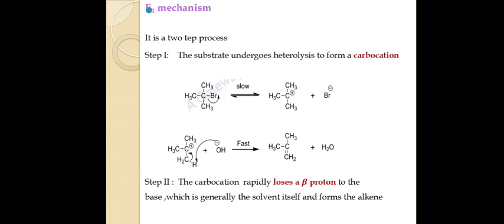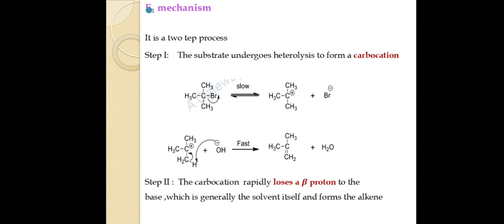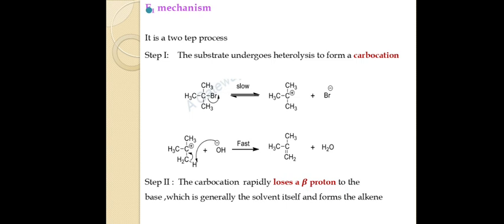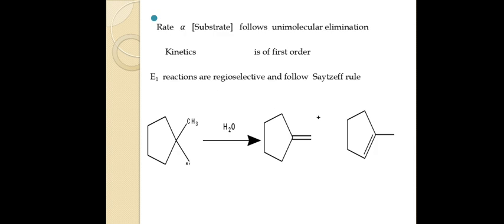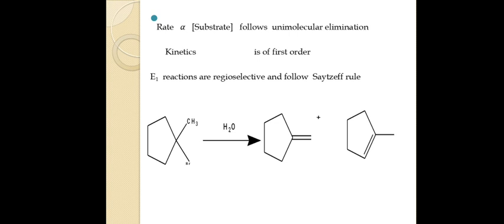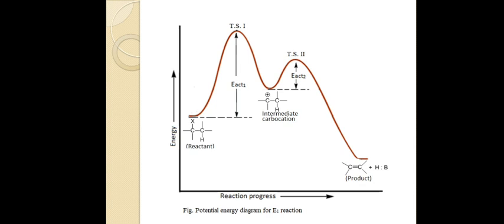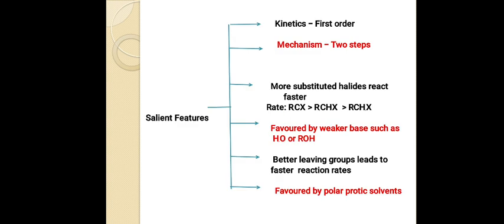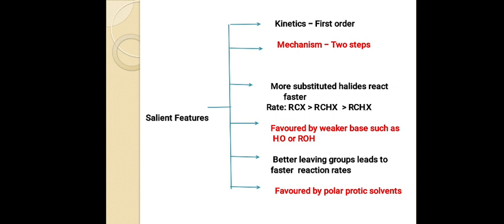E1 MECHANISM - CSIR, UG and 12TH , NEET UG CHEMISTRY